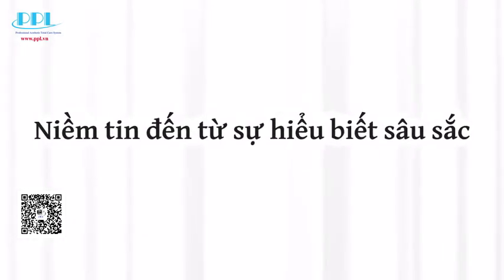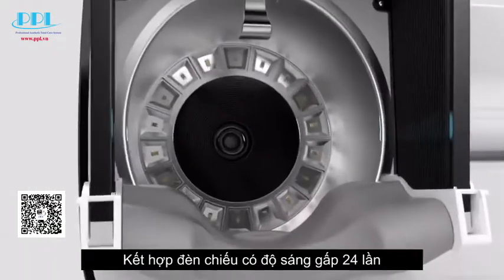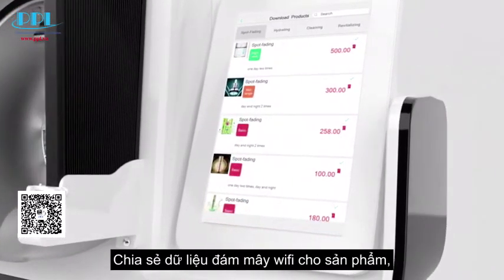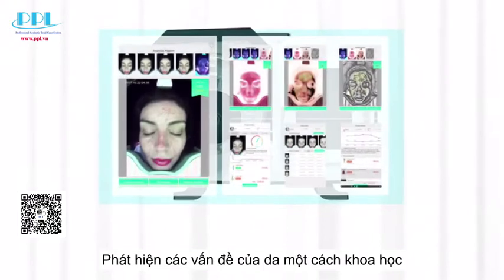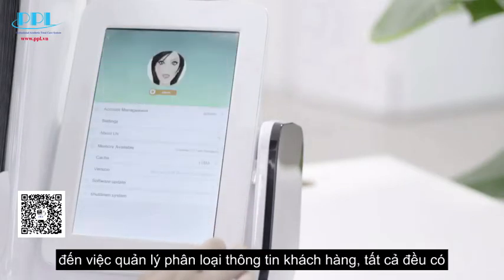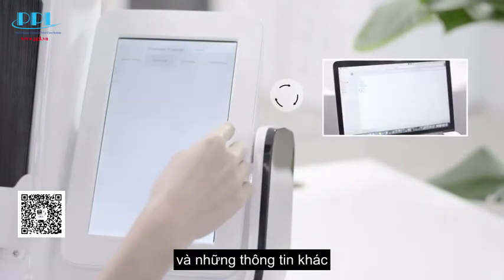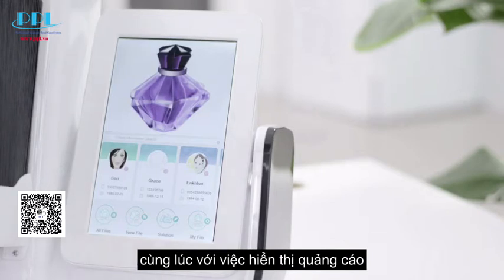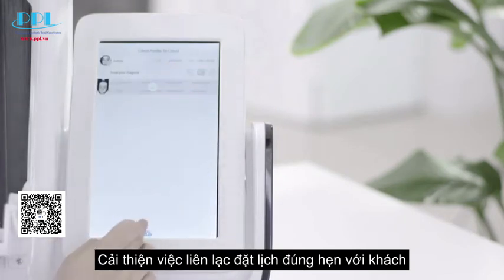Máy phân tích da Smart Mirror - Thiết bị spa PPL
Máy soi da Smart Mirror thế hệ mới 2018, phân tích da siêu nhanh, chỉ với 1 nút nhấn và mất 20s để phân tích chi tiết đến 10 chỉ số da.
Gọi ngay 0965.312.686 để nhận báo giá.